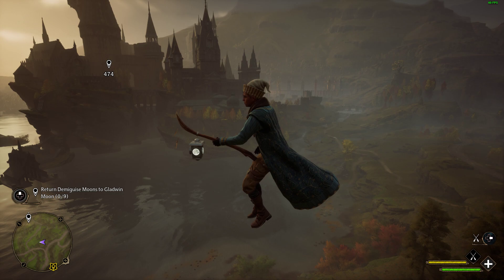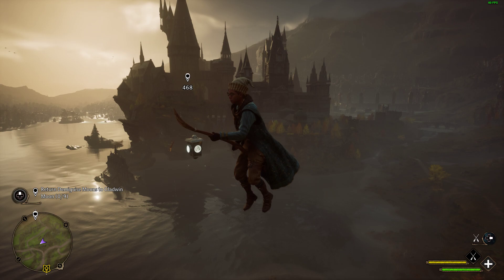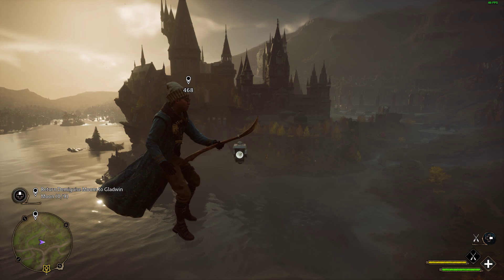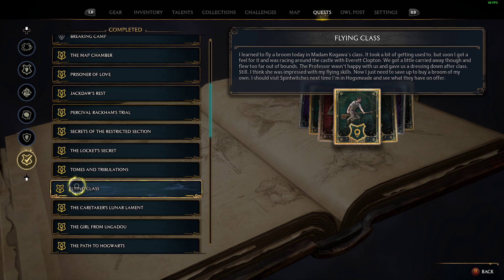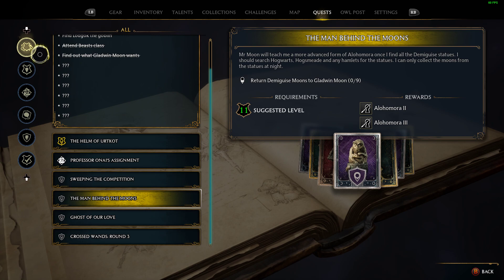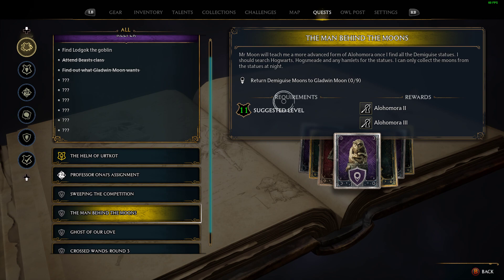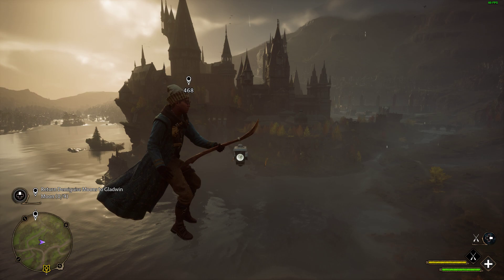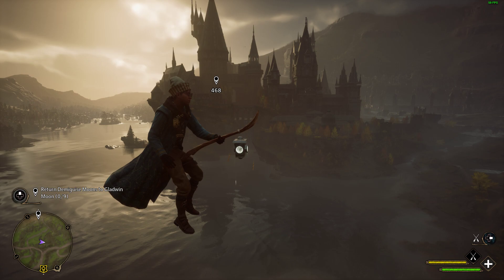When Do You Get Your Flying Broom Stick In Hogwarts Legacy?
Early on in the game you'll have to attend the "Flying Class" Quest, then visit Hogsmeade to Spintwiches to buy a broom, and you'll be flying around Hogwarts in no time!
Thanks, Rob.